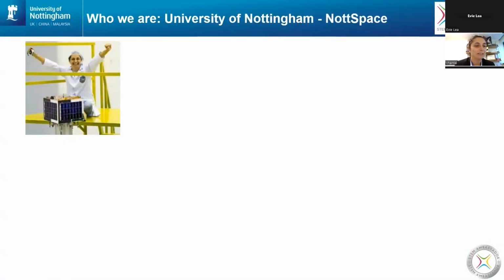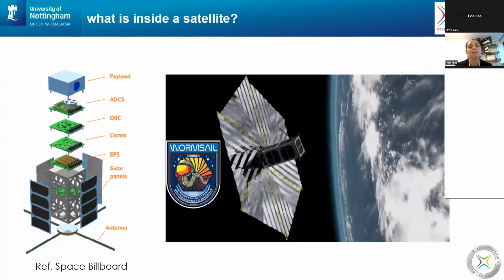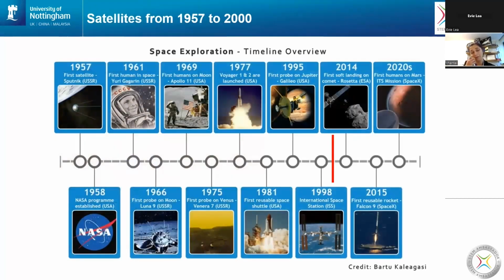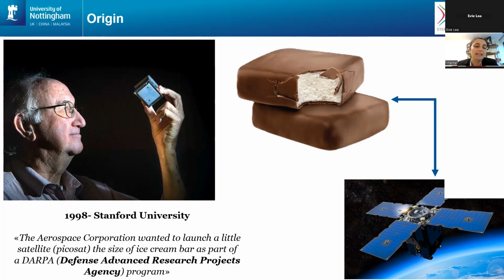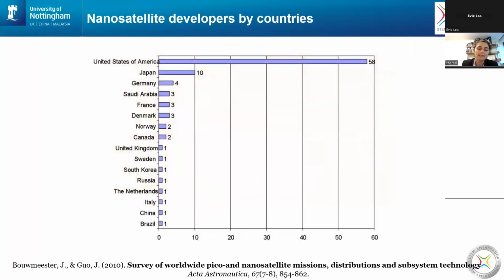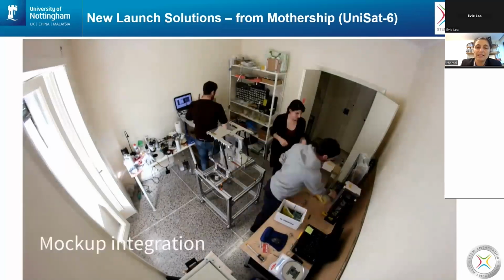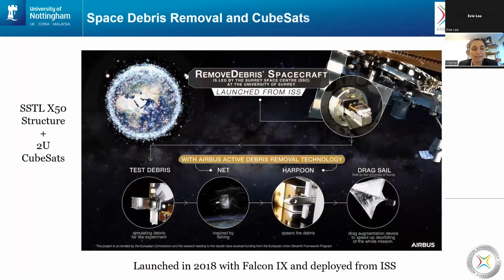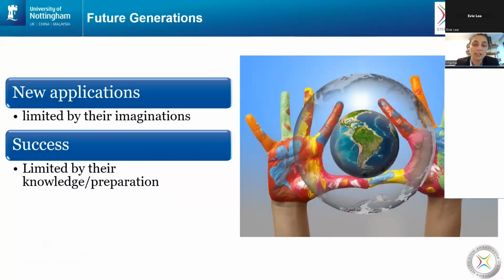Small Satellites and their applications - Dr Chantal Cappelletti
In October 2023, we celebrated World Space Week with a series of engaging virtual talks designed for schools, diving into the fascinating world of space with our lineup of expert STEM Ambassadors.

Meet Dr Chantal Cappelletti from The University of Nottingham, who explains satellites and their impact on daily life and their history. :)

0:00 Introduction
0:55 What is a satellite?
1:44 What are satellites used for?
2:47 What is inside a satellite?
3:51 How big is a satellite?
5:01 Small satelittes
5:34 Brief history
9:12 CubeSat origin
11:26 What is a CubeSat?
12:08 University satellites and hands-on education
12:20 Nanosatellites launched until 2009
14:57 New launch solutions
15:57 UniSat-6 Launch
18:27 Spacecraft applications
18:58 Communication mega-constellations
19:16 Future space activities
19:34 Space debris removal
19:44 Interplanetary missions and the future
20:00 Back to the moon
20:30 Mars CubeSat Mission
20:40 NottsSpace Activities
22:34 What are the limits of satellites?
23:36 Build your own satellite
22:46 What is the biggest satellite sent into orbit?
24:08 Why does everyone have to be very clean while building the satellite?
24:59 Contact us!

** STEM Ambassadors are volunteers working in Science, Technology, Engineering and Maths related jobs who volunteer to work with Young People (aged 5 - 19) to inspire them about careers in these sectors. All Ambassadors have been through safeguarding training and have a valid enhanced UK DBS certificate**